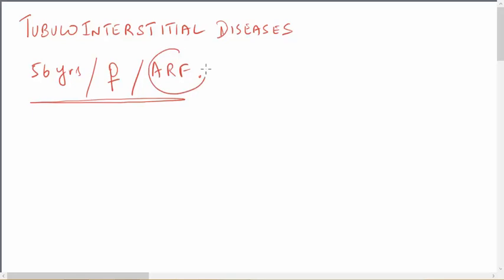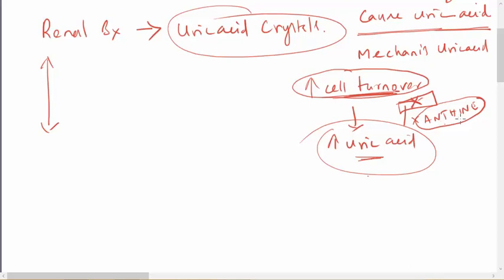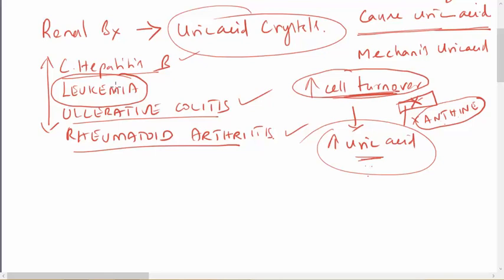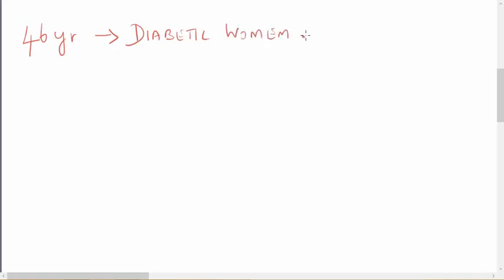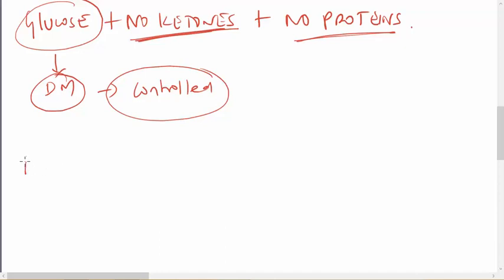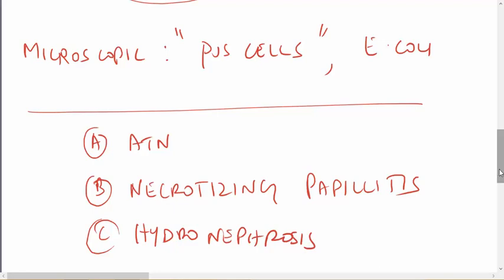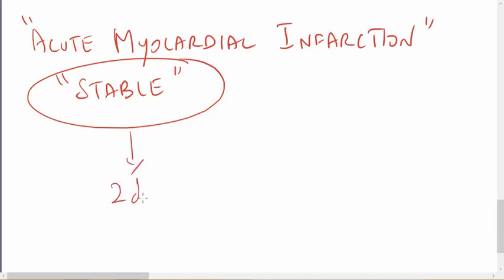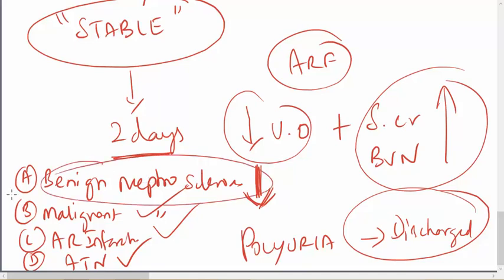1 Case Discussion Tubulointerstitial Diseases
This video explains how to handle a case discussion of Tubulointerstitial disease by Dr. Suban Mohammed Gouse, a Renal Pathologist.